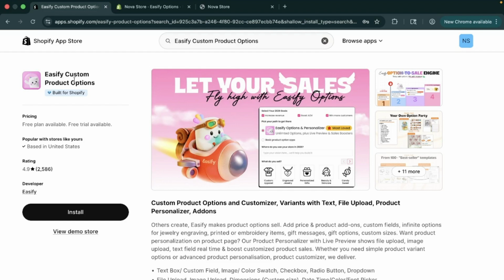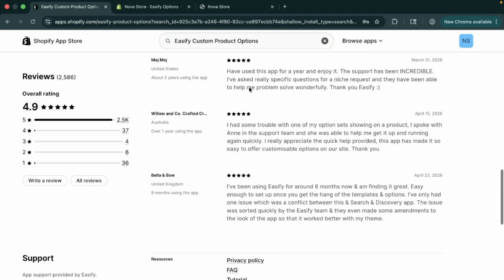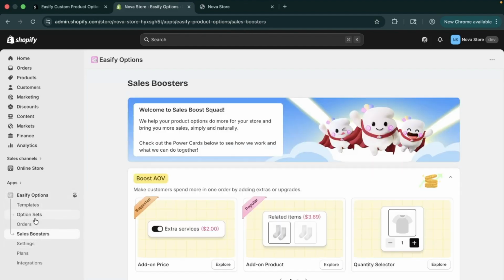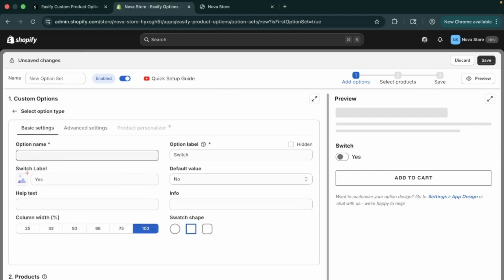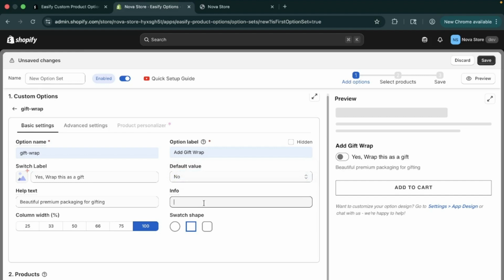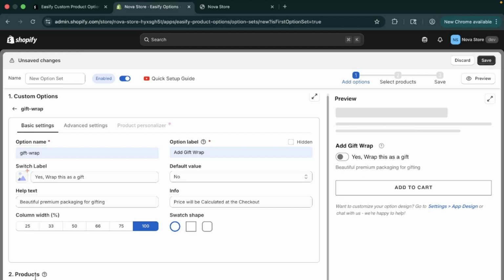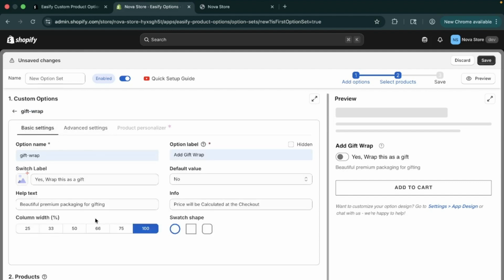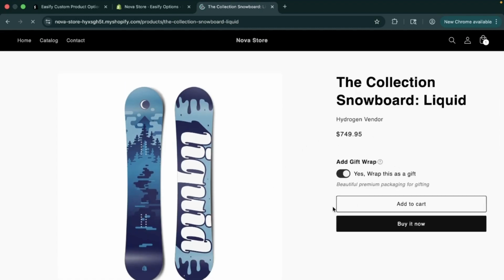Create a Toggle Switch Option Using Easify (Full Guide)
Learn how to create a Toggle Switch product option in Shopify using the Easify Custom Product Options app. In this step-by-step tutorial, we'll show you how to add interactive on/off options that make product customization simple and user-friendly.

Toggle Switches are perfect for optional add-ons, gift wrapping, premium upgrades, personalization services, warranties, and other yes/no product selections.

In this video, you'll learn:
How to create a Toggle Switch option in Easify
How to configure on/off product settings
How to apply toggle switches to Shopify products
Popular use cases for toggle switch options
Tips to improve customer experience and conversions

Toggle Switch options provide a clean and modern way for customers to customize products while making the buying process easier.